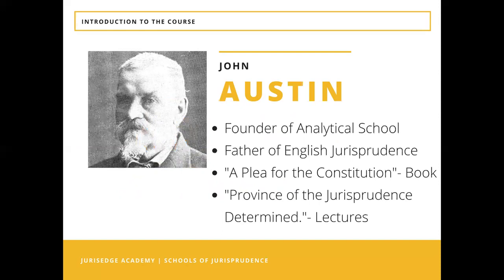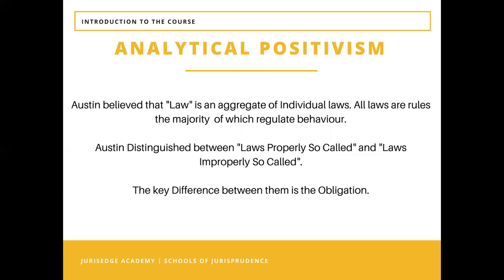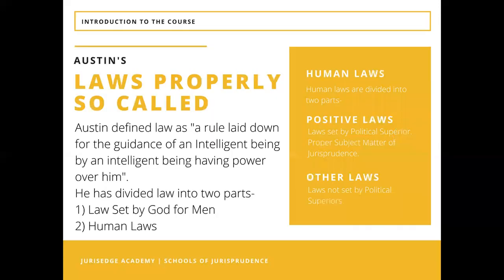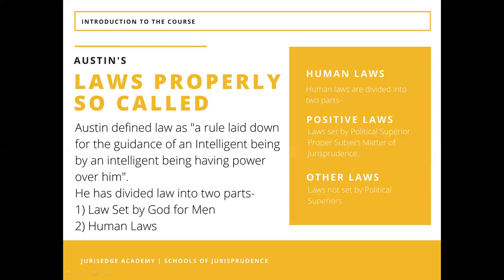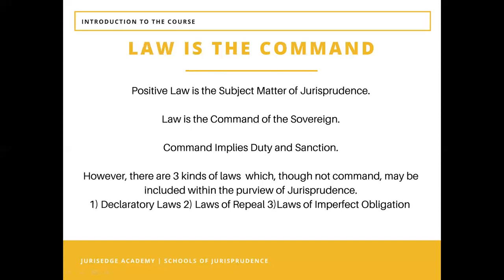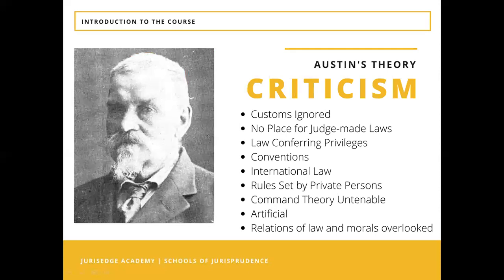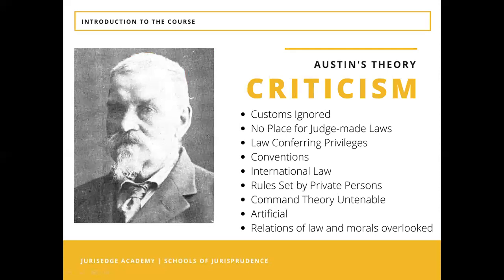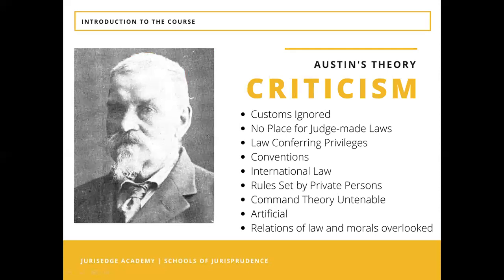Analytical School - Part II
Schools of Jurisprudence are the main parts of the Jurisprudence Subject. But, Students find difficult to go through the theory of it. Hence, Jurisedge is just providing a helping hand to the Students by facilitating the theory.